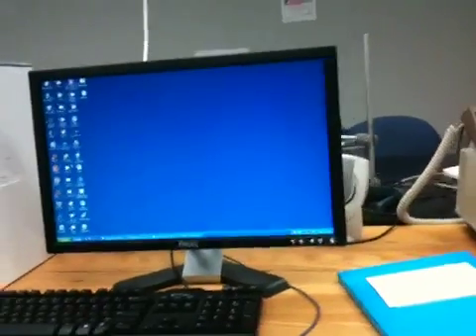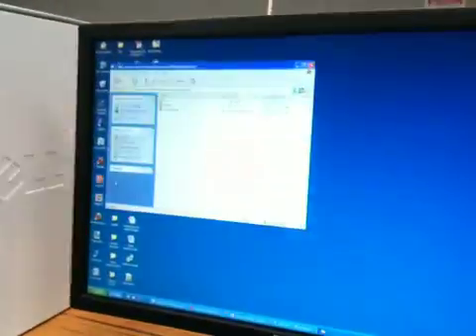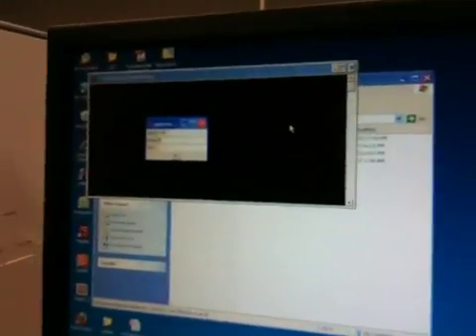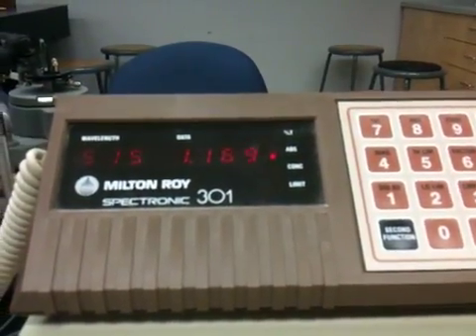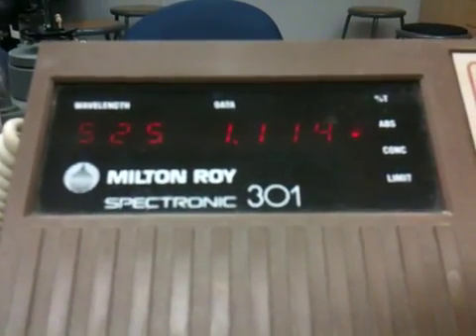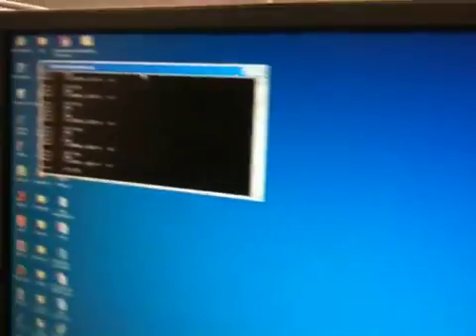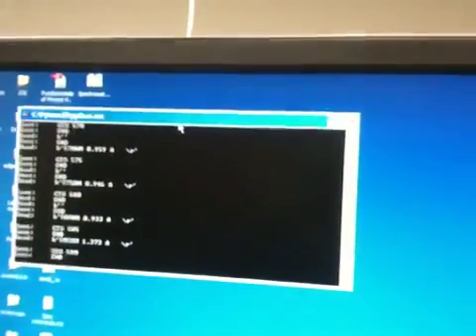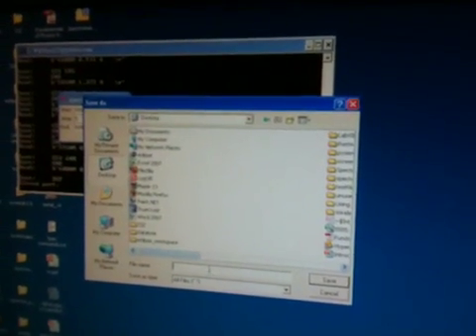Spectros 301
Spectrometer using a program I wrote.